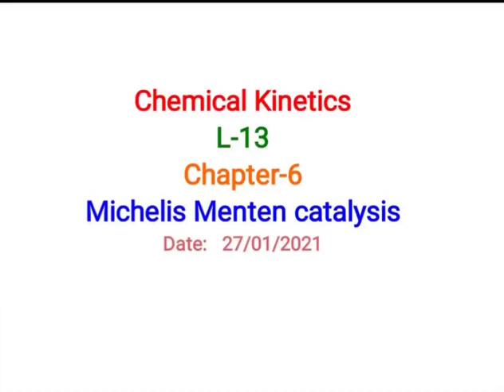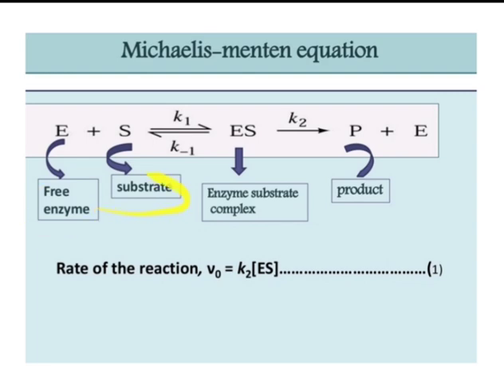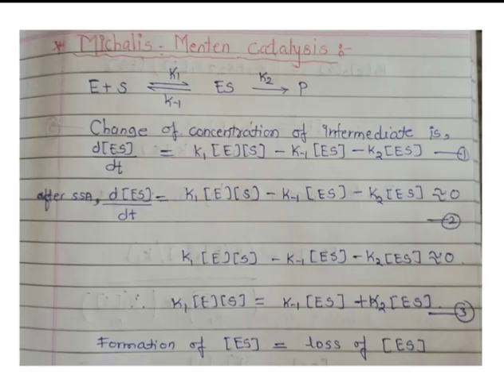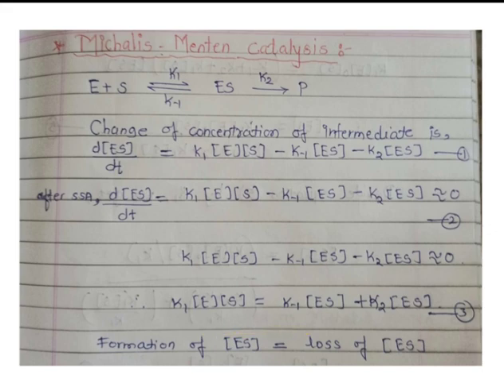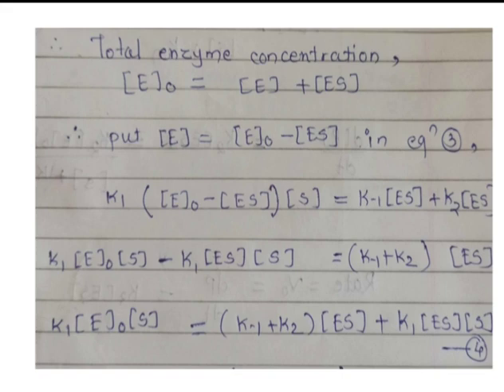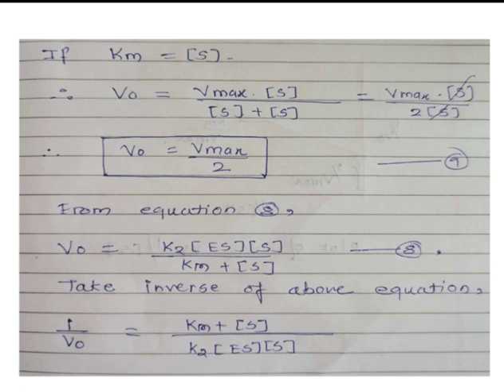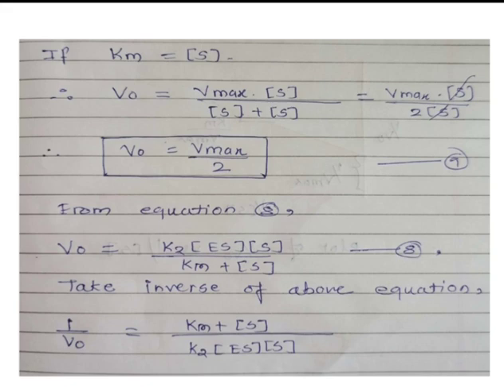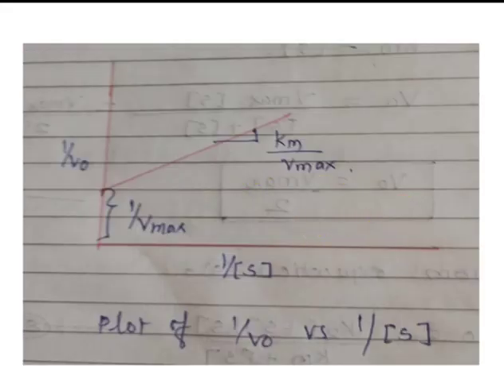Michaelis Menten Catalysis-Enzyme catalysis